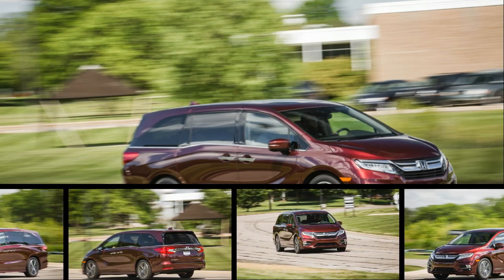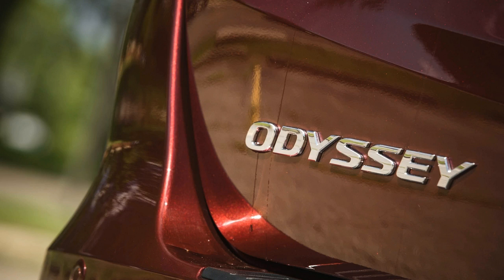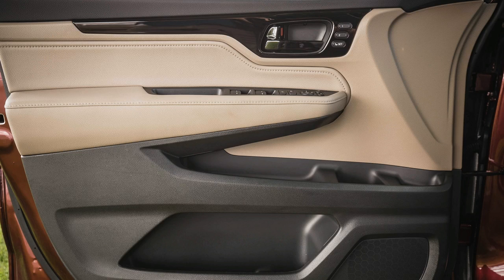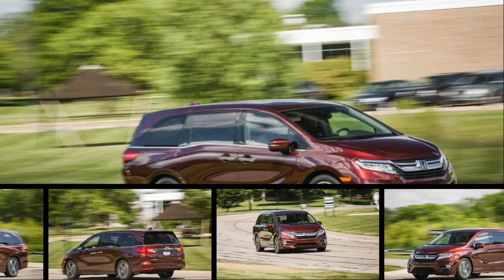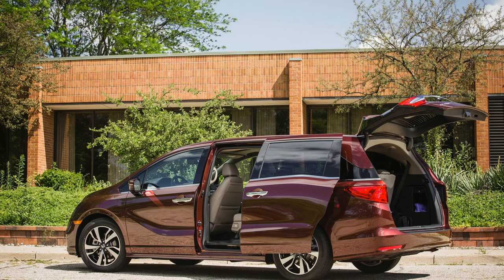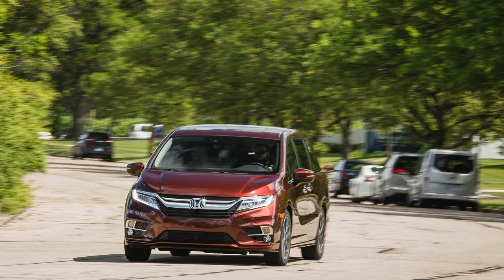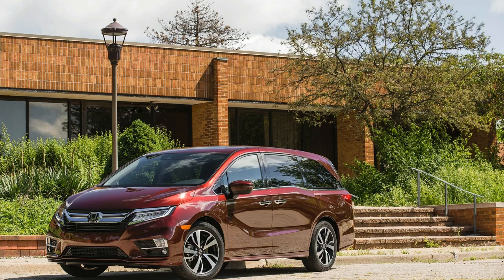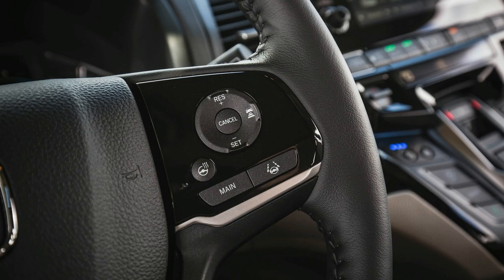2018 Honda Odyssey Accessories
But we here at Car and Driver--one of the gas-huffingest and, let's face it, most judgmental gearheads about--absolutely love minivans. Really, our fondness for minivans springs in exactly the exact same location as our affection for supercars, hot hatches, and such, which is to say our profound respect and enthusiasm for vehicles with a purity of purpose and the ability to execute on it. We love things with sliding doors so much that we've got two of these in our long-term evaluation fleet at the moment, a Chrysler Pacifica and this newly unboxed 2018 Honda Odyssey.

We Swear Our Pacifica Is Not Painted "Odyssey Red"
That means it is gray, and the chairs are dark brown. There was some thought given to analyzing a lesser trim--we had already spent time with the top model during our first-drive encounter--but the Elite packs every single one of Honda's goodies in 1 box, and there are a couple of new tricks we wanted to live with over the course of our 40,000-mile test.